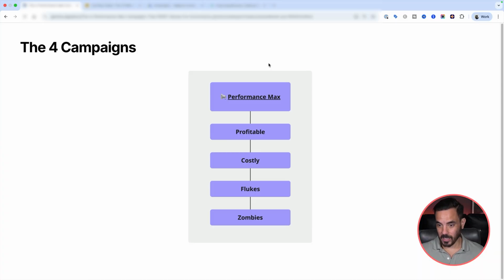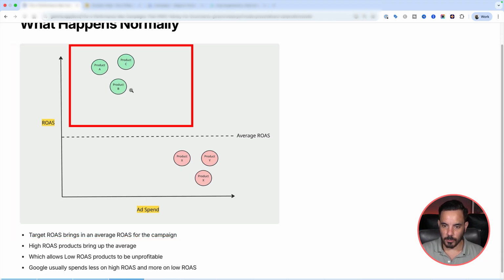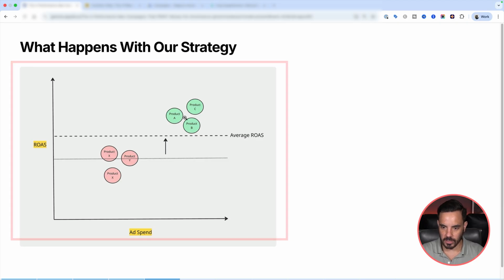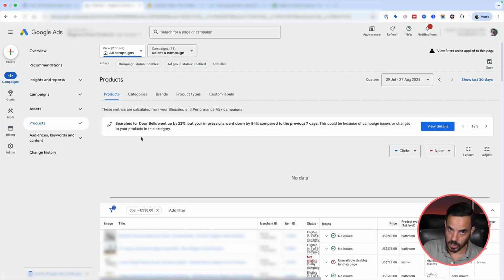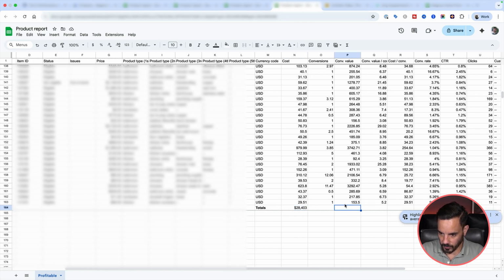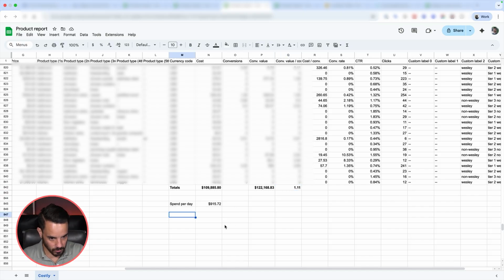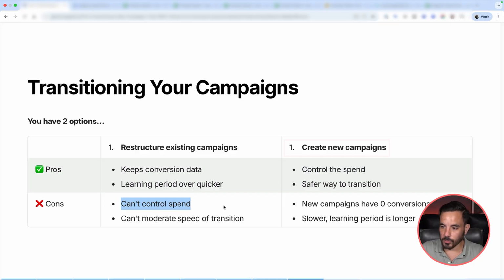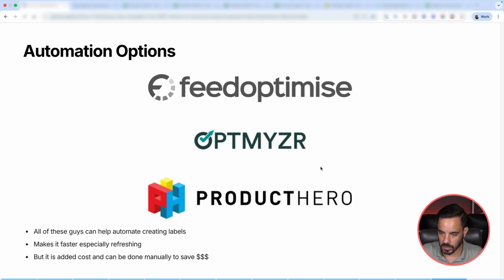The 4 Performance Max Campaigns That PRINT Money For Ecommerce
In this video, I'm revealing a 4-campaign structure for Ecommerce Performance Max that can significantly enhance your return on ad spend (ROAS) and overall profit. This method has driven $150M in ecommerce revenue for clients at my Google Ads agency, Big Flare.

- Discover our approach to dividing products into performance-based tiers.
- Learn the thresholds essential for segmenting your products effectively.
- Find out how to transition your existing campaign safely without any costly mistakes.
- Plus, additional tips and strategies that make this system so successful.

Time Stamps:
00:00 Introduction
00:57 The 4 Campaigns
01:25 Create ROAS & Cost Threshold
05:37 What Happens Normally VS Our Strategy
11:12 How Your Account Probably Looks
14:42 New Structure Will Do This
15:33 Let's Build This Together
30:24 Transitioning Your Campaigns
33:25 Refreshing Campaign Structure
34:48 Asset Group Structure
35:40 Optional: Break Out Best Sellers
36:02 Automation Options
37:53 Final Thoughts